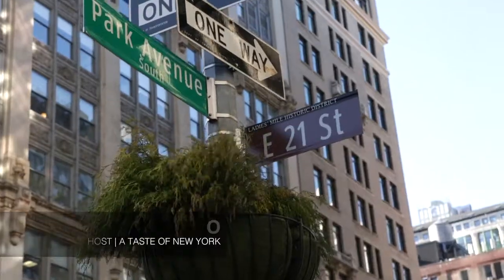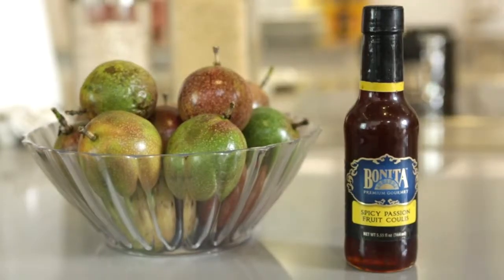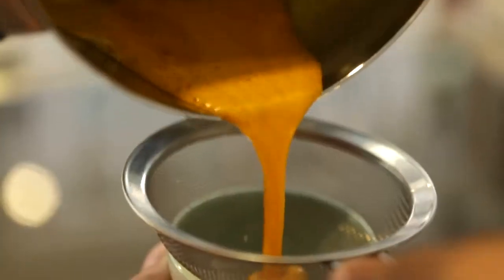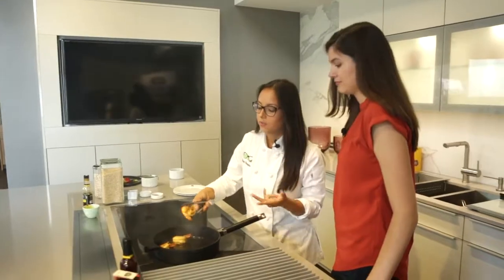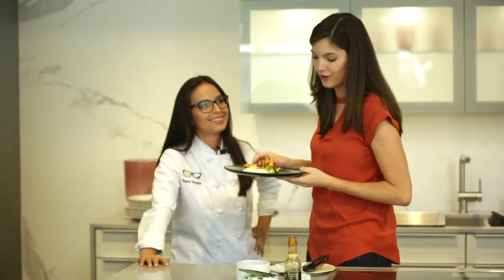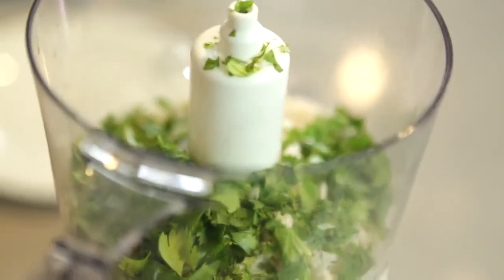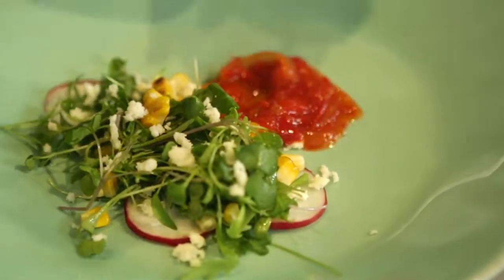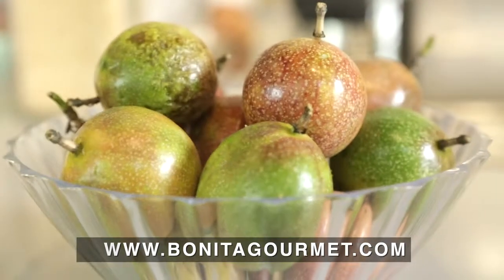A Taste of New York with Ingrid Pereyra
MasterChef Latino contestant Ingrid Pereyra shows how to make two delicious recipes using Bonita Gourmet: Shrimp with our Spicy Passion Fruit Coulis and a Cilantro Crusted Lamp Chop with our Sweet Red Pepper Relish.